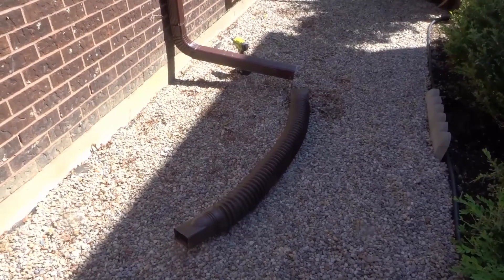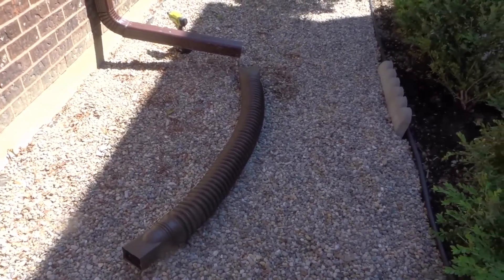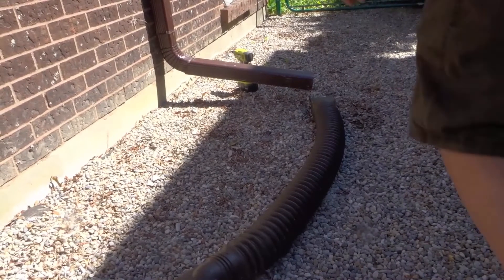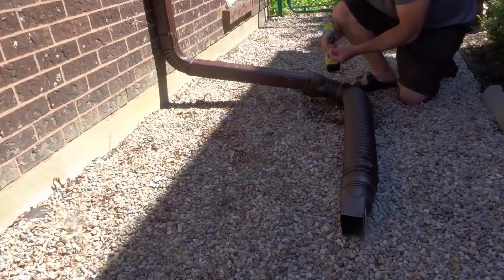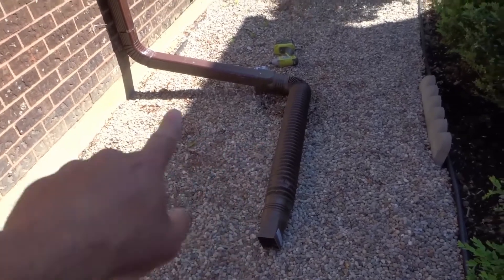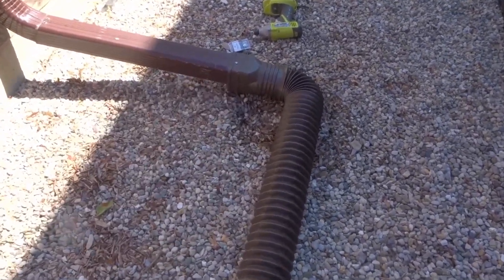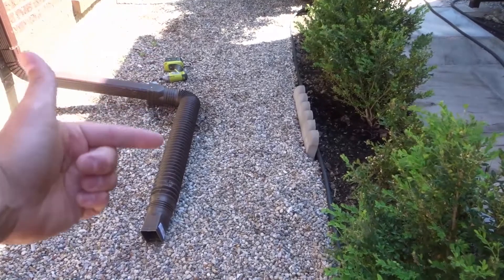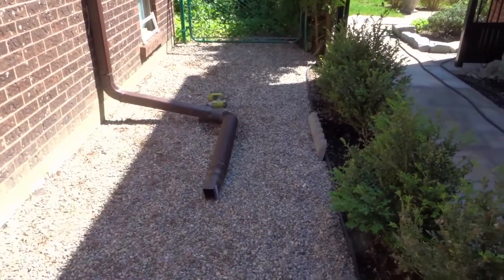How To Redirect Rain Water Away From Your House-Tutorial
In this video, I show you how to redirect rain water away from your house. If you have a gutter or a downspout that is dumping the rain water beside your house, then you are likely going to experience some leaks in the near future, so you should definitely redirect the rain water further away from your home's foundation. I show you a cheap and simple solution that you can use to get this done.